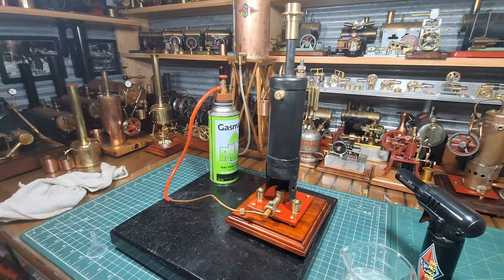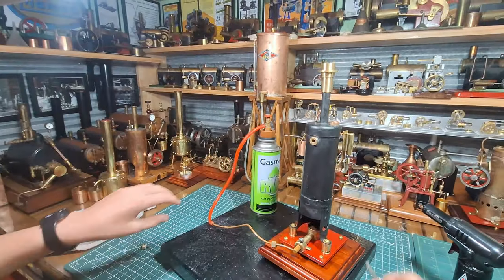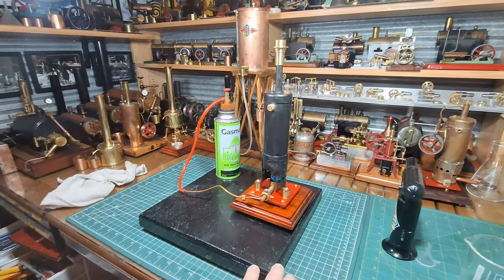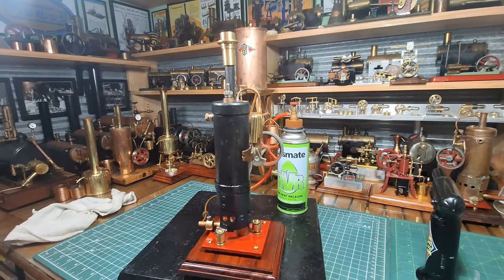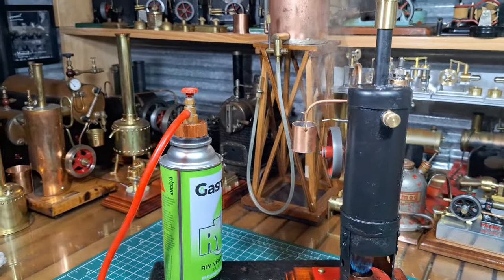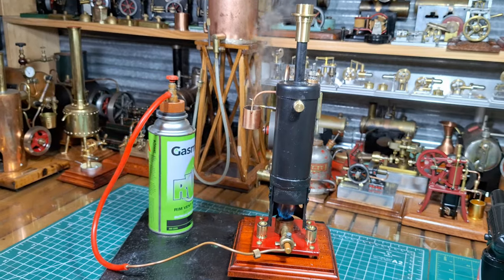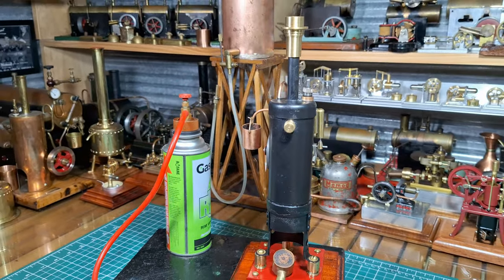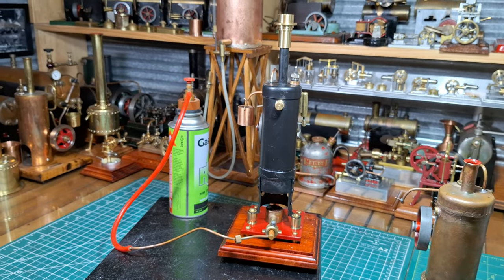DIY Homemade Rat Steam Engine No.2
t’s the school holidays down here in Oz and we also had a recent Long Weekend (yes we’re the land of the Long Weekend here) and myself and my 13 y.o Grandson made RAT ENGINE #2. (RAT ENGINE #1 we made some time ago).
I put out a call if anyone had some Mamod parts laying around and my friend Walter over Western Australia answered the call.
We had to make a new brass piston as the original was very worn.
RAT ENGINE #2 was made out of 2” copper plumbers’ pipe and 2” copper end caps. One of the end caps we turned down in the lathe so that it sat on the burner part of 2” copper pipe and that was silver brazed on.
The Mamod engine bracket was copper riveted on and then silver brazed on the inside of the pipe over the copper rivet and a touch of silver braze on the outside.

The ½” chimney stack we did something new, and silver brazed in some copper pipe cross sections (really made a difference to boil times).

Made up brass (yes only from brass) bushings for the safety valve and for the water level plug and tapped the safety valve bushing for a Jensen safety valve and the water level plug 6mm and turned up the water level plug out of some scrap brass.

We had some fun lighting a fire under the boiler with some gumtree cut up branches and leaves mixed in with a fire starter to test the boiler for leaks with only the safety valve installed.

The chimney stack is silver brazed into the firebox and we did that on our brick hearth….the rest of boiler was soft soldered together.
Also, silver brazed up the gas burner.
Turned the chimney cowl on the metal lathe from some scrap.
Brazed three (3) copper feet onto copper burner section of the boiler.
Needed to turn up some brass risers under the feet for the gas burner to work better.
There are some brass risers under the 5mm steel plate to help keep the heat off the routed timber plinth.
Bent and soft soldered in the K&S copper piping and made a copper bucket (silver soldered) for the condensate and soft soldered on a small copper spike on the copper pipe for it to swing on..
Cut the 5mm mild steel plate on the bandsaw and drilled and tapped it for the brass bolts.
Pickled the boiler in a strong Citric Acid solution.

All in all it was a GREAT time together, could it have been built better? Yes, but then my 13 y.o Grandson wouldn’t have had the fun and lessons of using all those tools and techniques. Instead of just watching, he was hands on building it.

We had some fun hours now the last couple of days steaming this together.
To look at more Toy & Model Steam Engines and to converse with lots of fantastic and like minded folks, please visit two terrific Model & Toy Steam Forums, they're free to sign up and no ads and an international group of steam enthusiasts.
The Office of Steam Forum for Model & Toy Steam Gas & Hot Air Engines
The Unofficial Mamod & Other Steam Forum -

Model Steam Engine
Toy Steam Engine
It’s a great hobby and pastime working on your metal lathe or metal milling machine making parts for toy steam engines, Model Steam Engines, Stirling Engines, Flame Gulper and Flame Licker Engines in your workshop modding and modifying things.